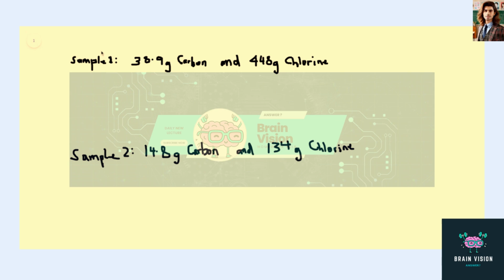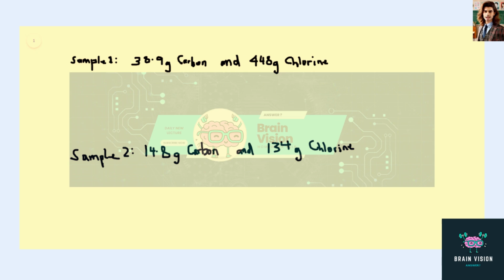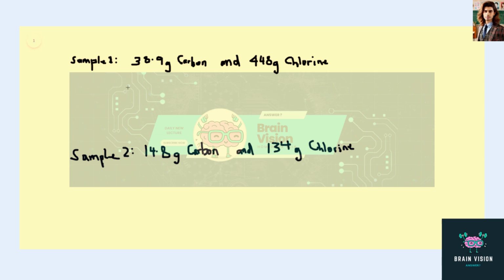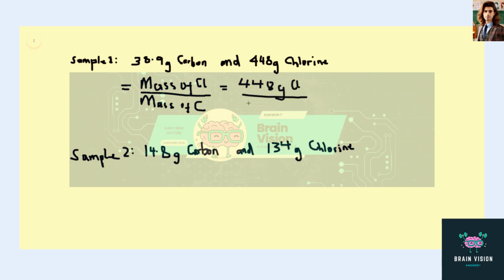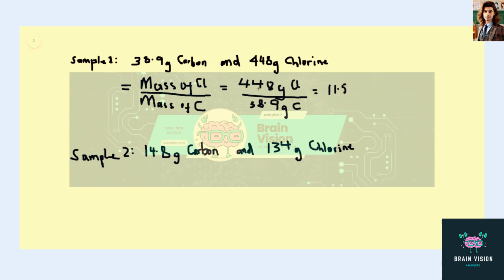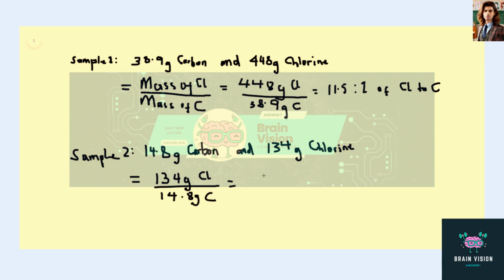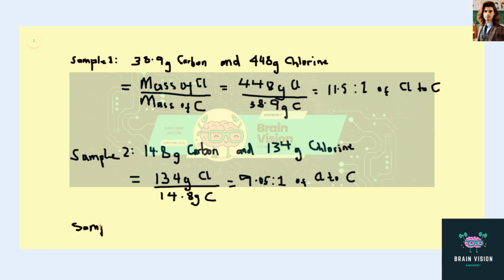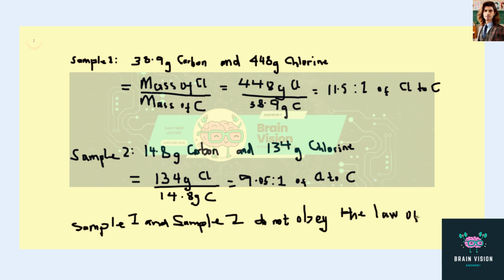Two samples of carbon tetrachloride are decomposed into their constituent elem